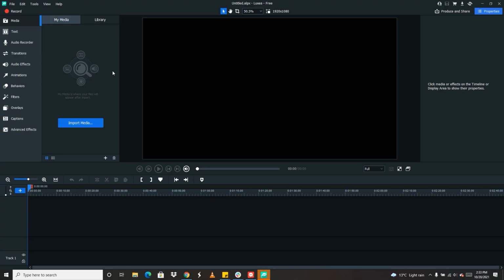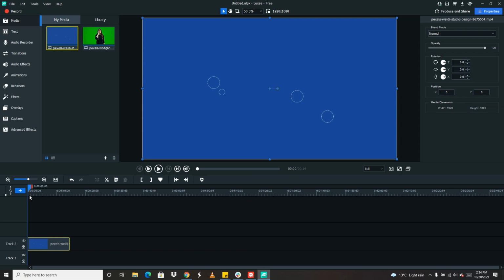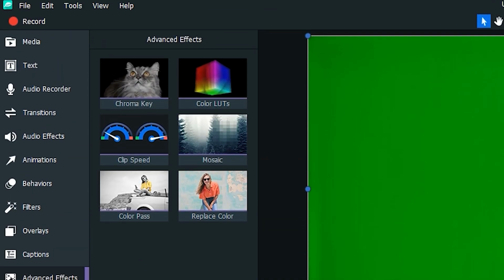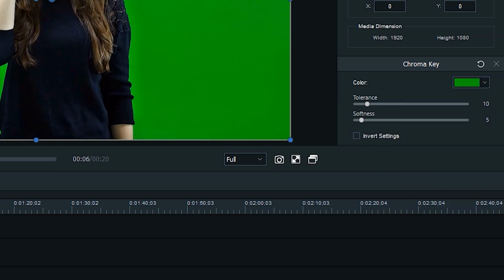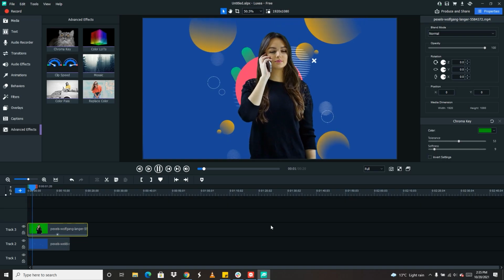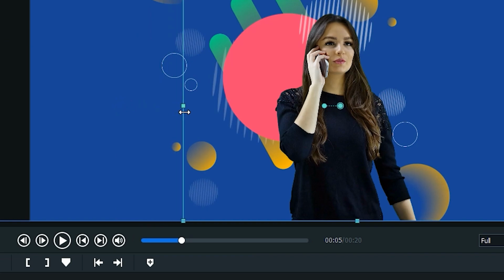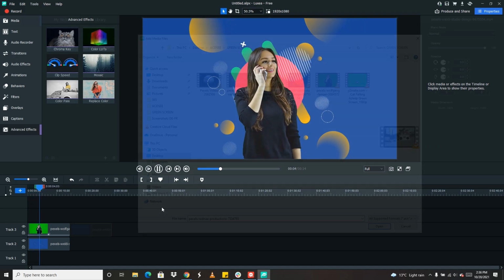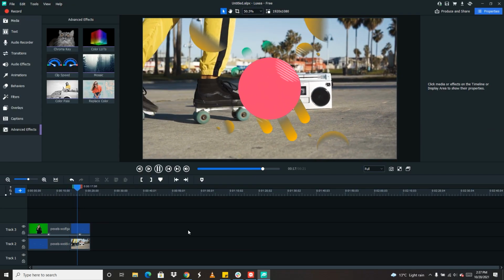Easy Green Screen Editing | Two Minute Tutorial in Luxea Video Editor 6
Looking for a quick and easy green screen effect to make more creative videos? In less than 3 minutes, Rodrigo will walk us through the Chrome Key effect on Luxea Video Editor 6.